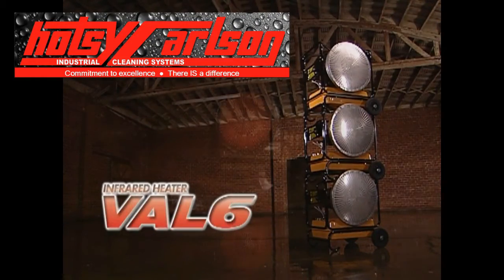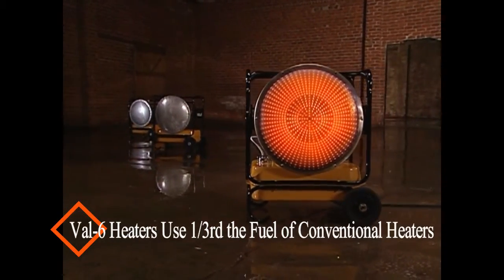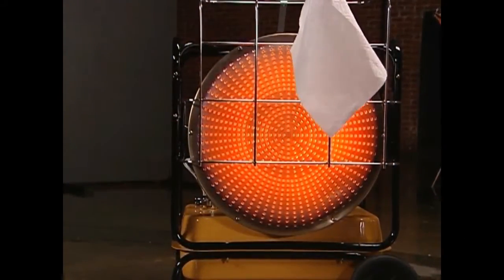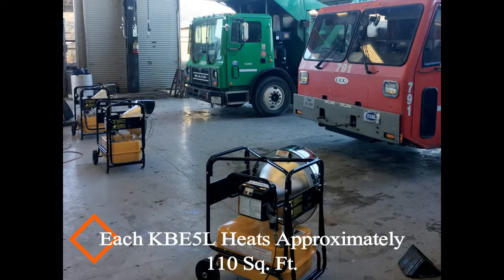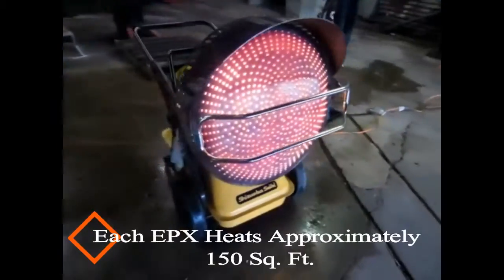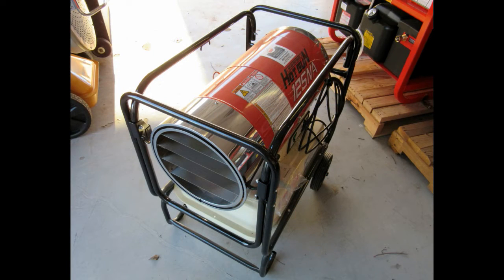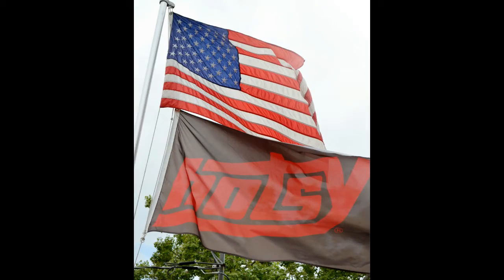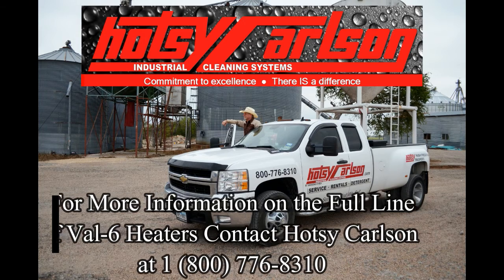Val 6 Radiant Heaters - Hotsycarlson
The Val6 line of heaters provide energy efficient results.  Quiet and odor free, it can be used in almost any setting.  Great for shops, cabins, outdoors, patios, barns or anywhere you choose.